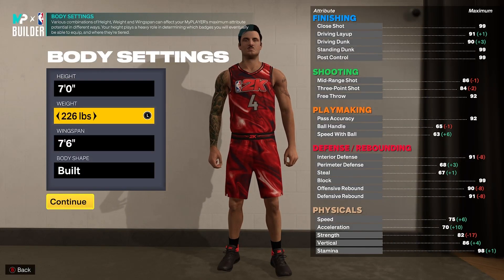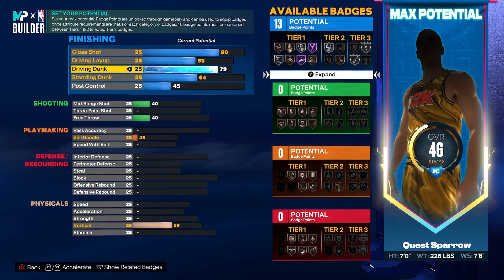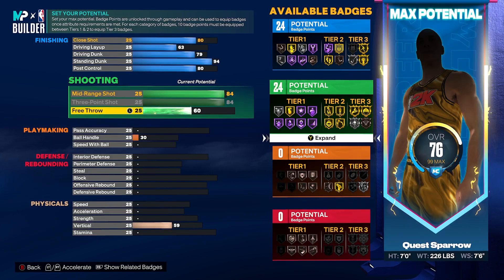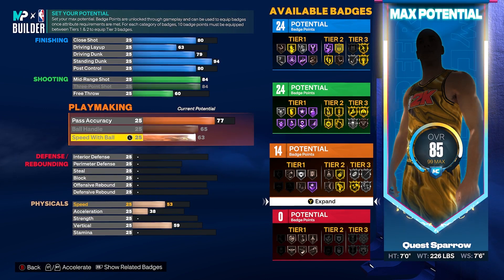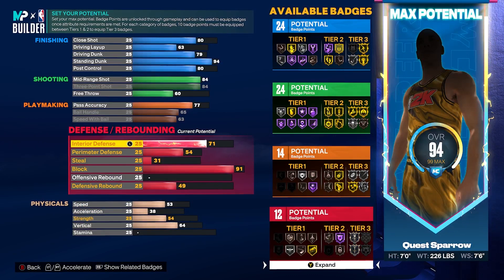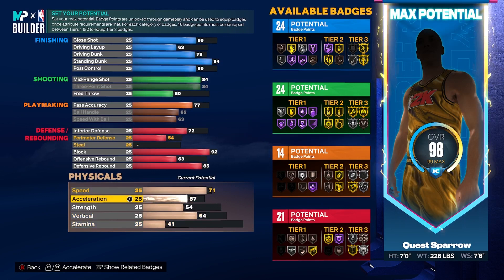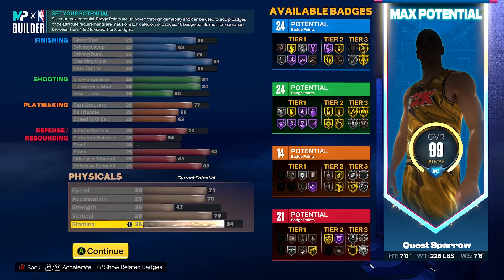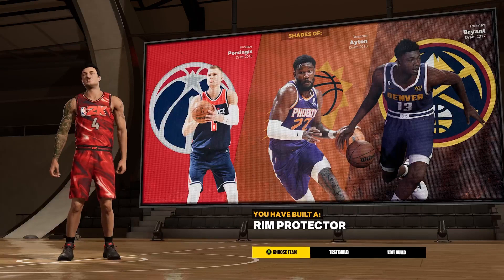"Rim Protector" Build on NBA2K23 with 84 jumper!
Here's a blueprint to a CATFISH-type 7 ft "Rim Protector" Build on NBA 2K23 Next Gen that can yam inside, shoot the pill and lock the paint on D!

Shades of:
Tyson Chandler
David Robinson
Marcus Camby